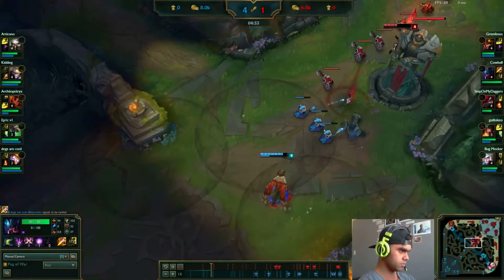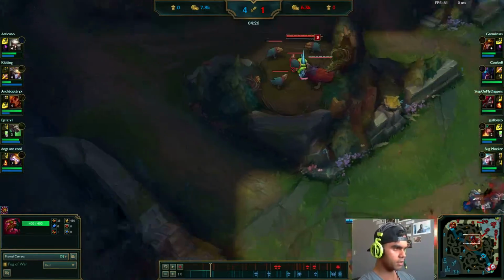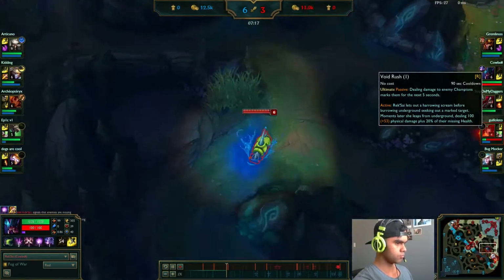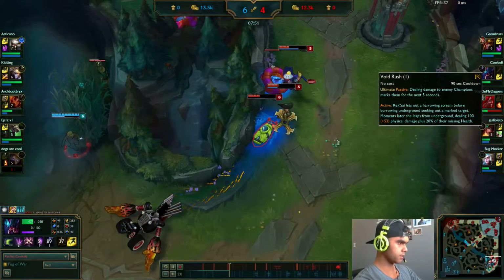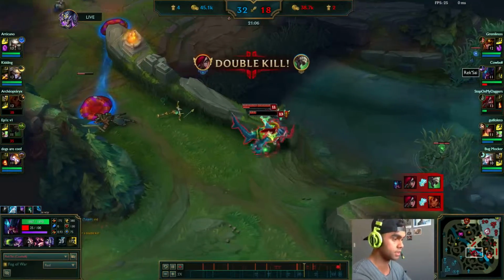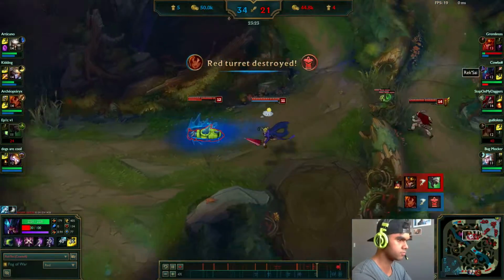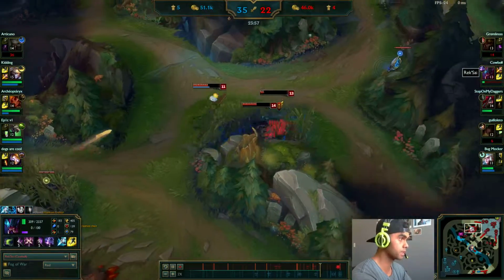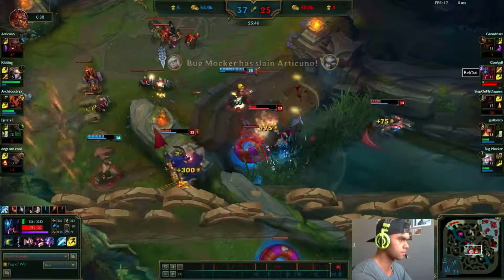BENEDICT PRIVATE COACHING: REKSAI V EZREAL